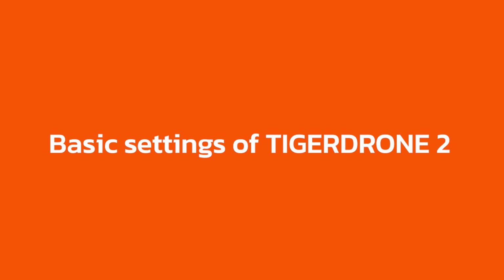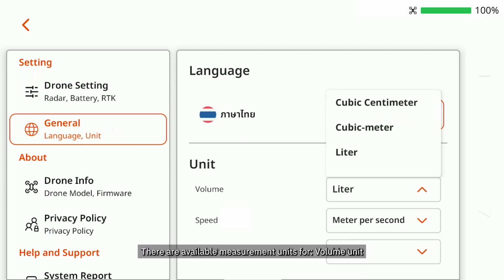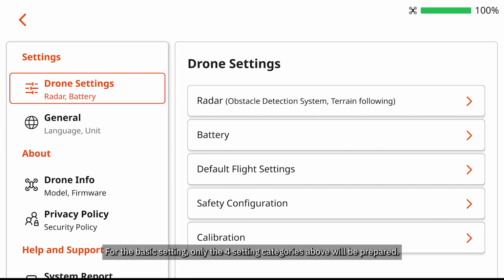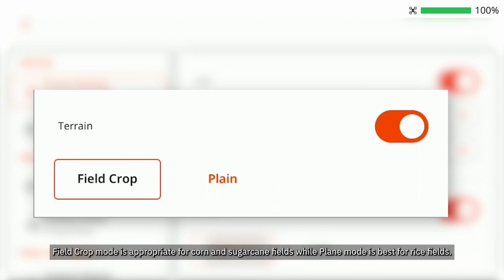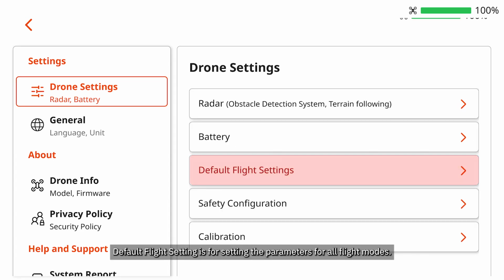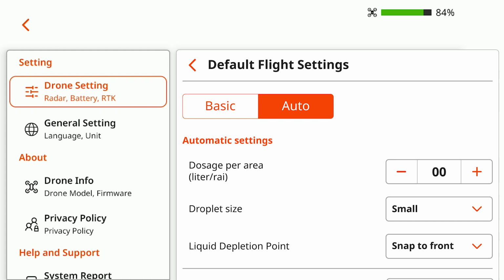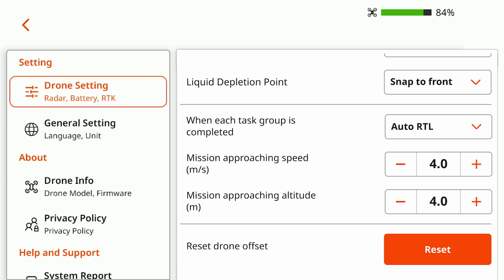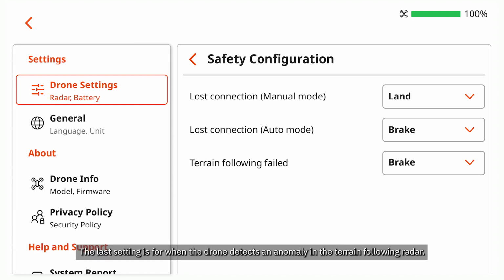App Setting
Before work or before take-off, it is recommended to set up the drone's operation through the remote control first, for safety. Setting up the Tiger Drone 2 TGD

0:04 To set up the Tiger Drone, press the gear icon to enter the settings mode.

0:08 Basic settings

0:25 Unit settings

0:45 Drone settings

1:05 Radar settings

1:12 Terrain is the setting for the altitude hold system.

1:25 Battery settings

1:38 Initial flight settings

1:53 Basic settings, set the home speed and home height automatically.

2:00 Automatic settings

2:21 The topic when the group is finished is to define the drone's operation, whether to brake or automatically return home when the working flight is finished. Spray each group.

2:35 Safety settings